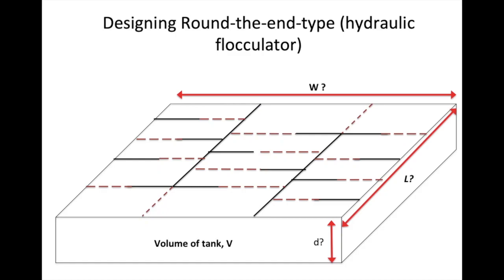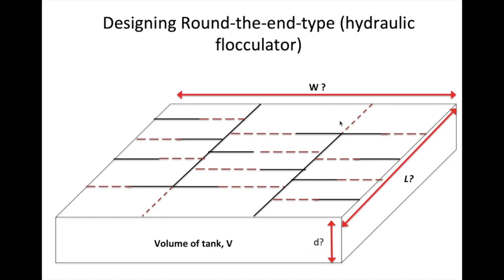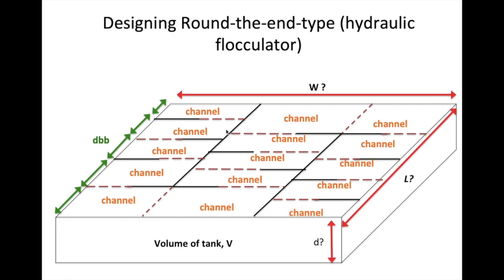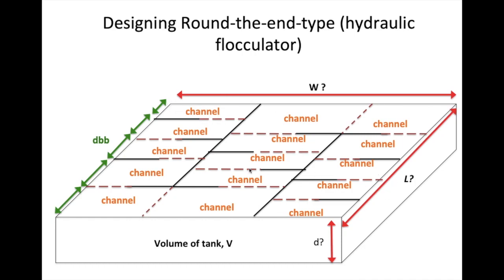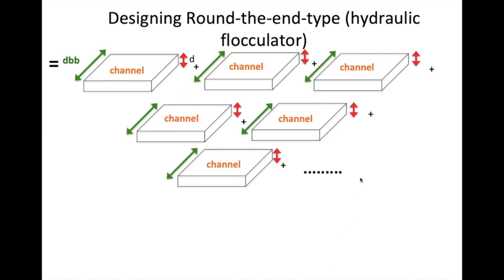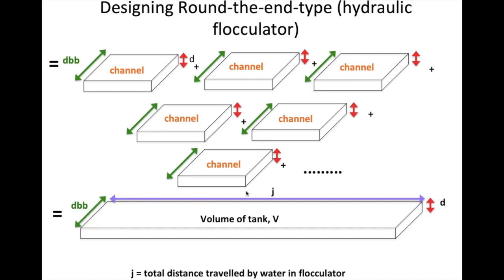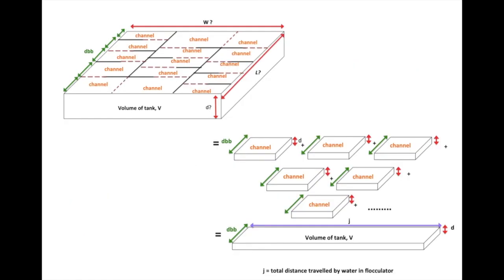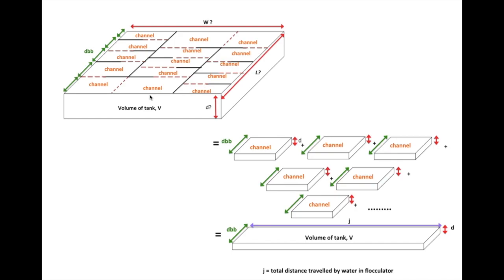6 23 Round The End Type (RTET) Hydraulic Flocculator (Defining W, L and d)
Defining width, length and depth in RTET hydraulic flocculator